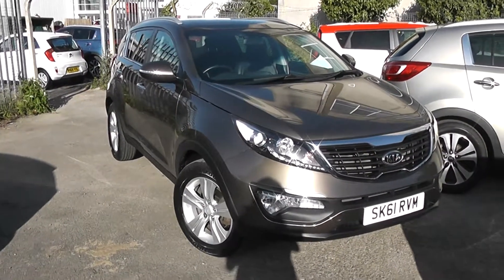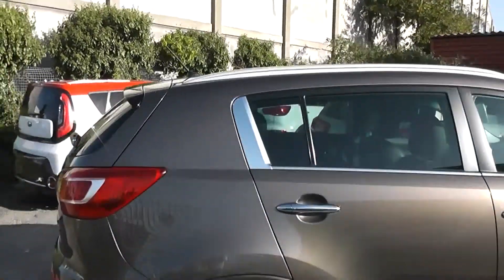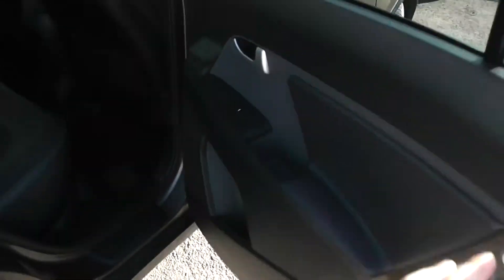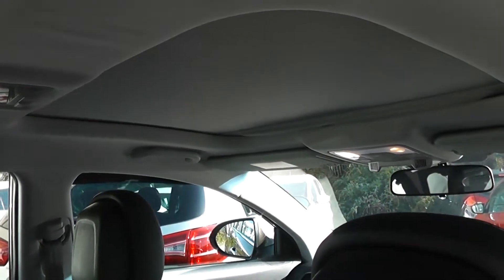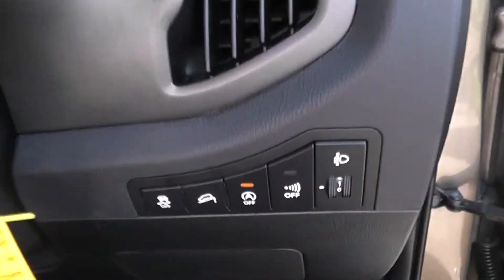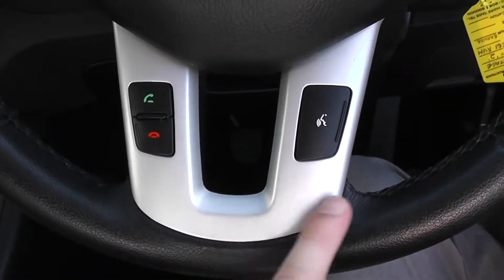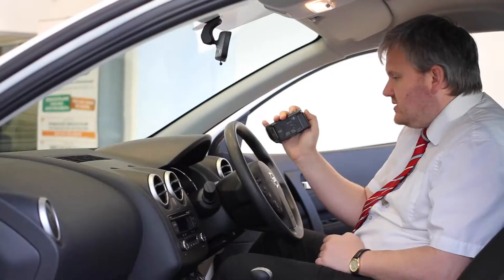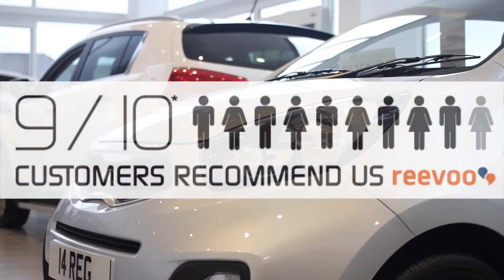Wessex Garages | Used Kia Sportage 2 Eco on Feeder Road | SK61RVM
Features of this Kia Sportage 2 (ISG) from Wessex Garages, Feeder Road, include alloys, AC, part leather, StartStop, CD/AUX/USB/Radio, steering wheel controls, bluetooth and more.